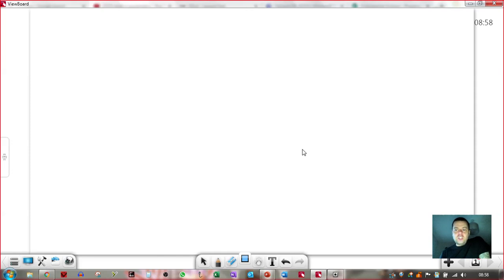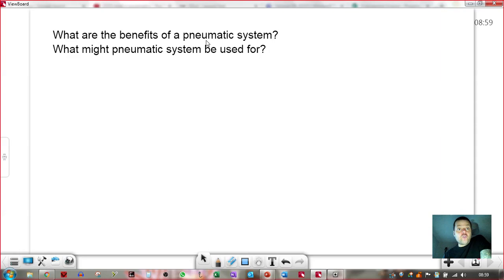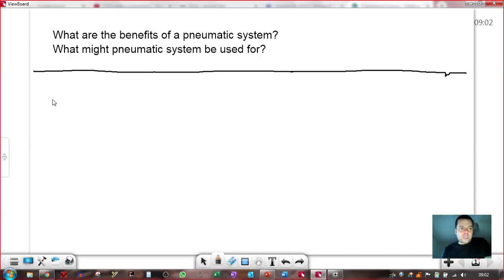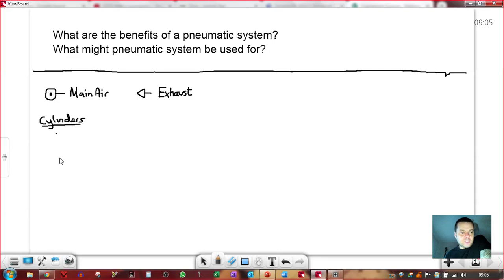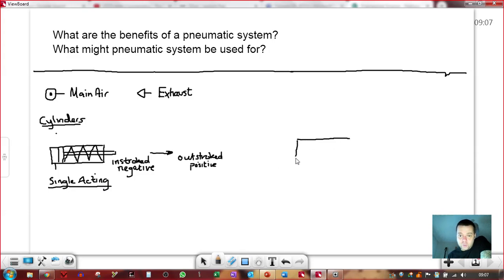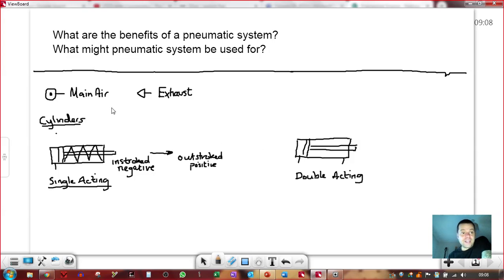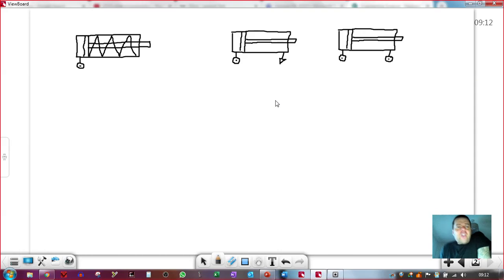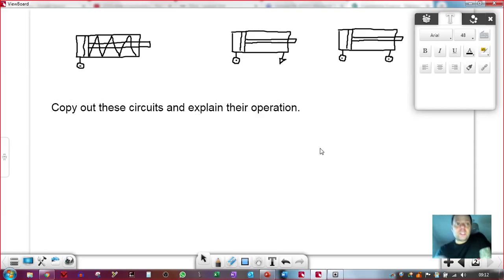Pnuematics 1 Uses and Benefits Main Air Exhaust and Cylinders